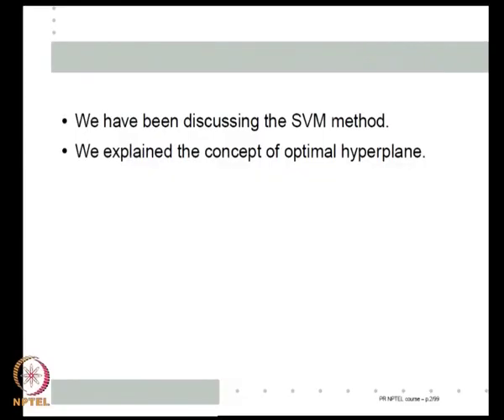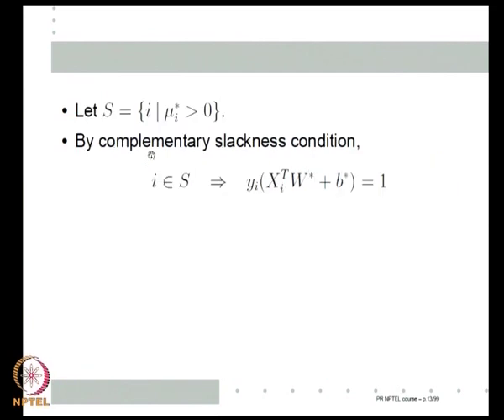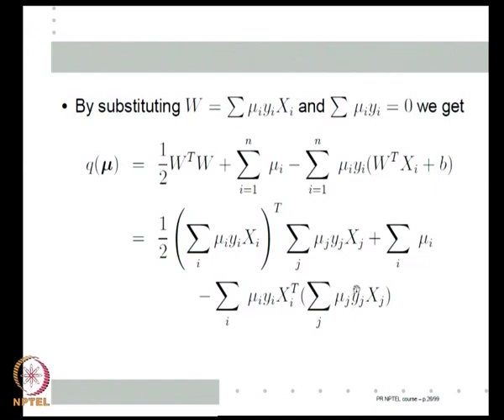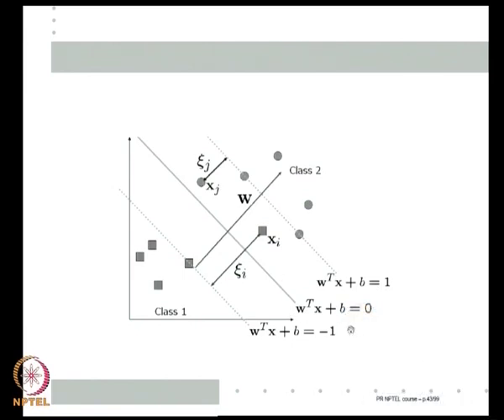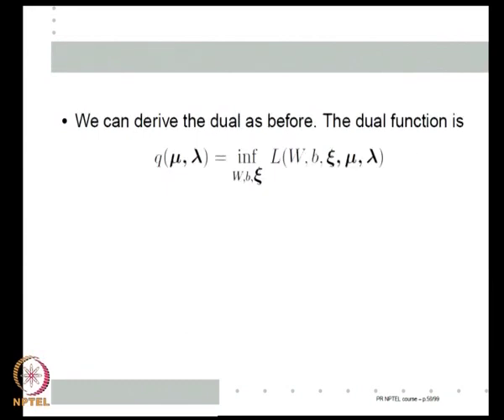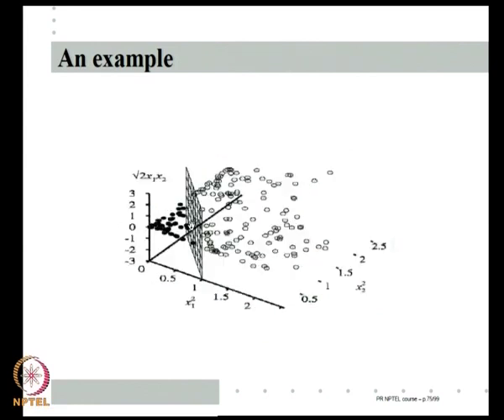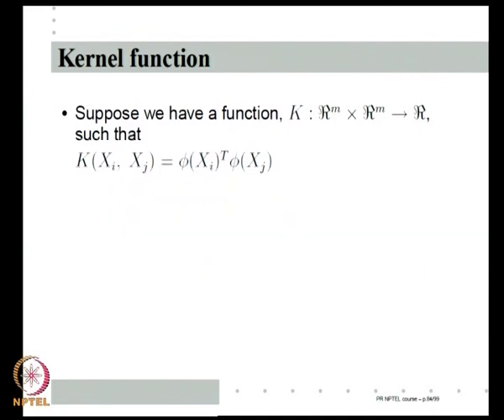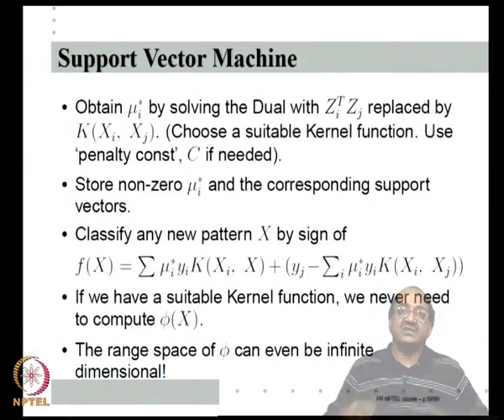SVM formulation with slack variables; nonlinear SVM classifiers